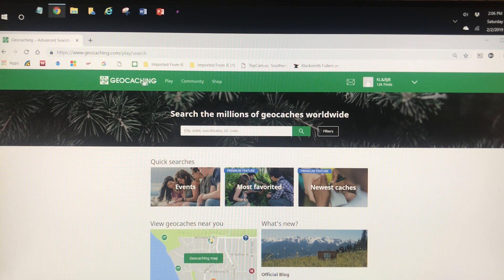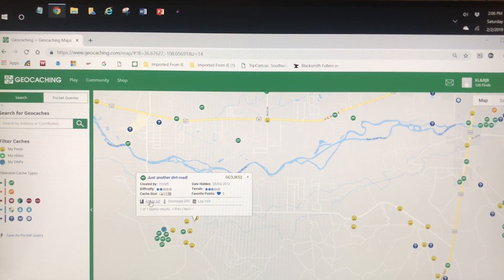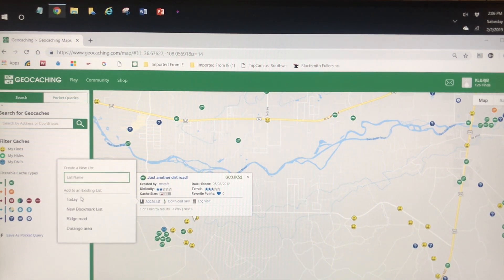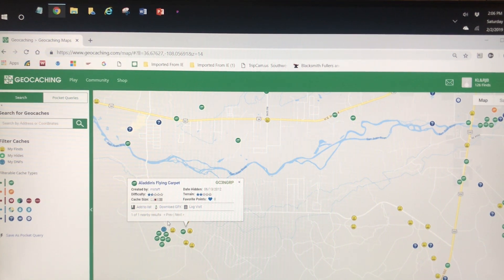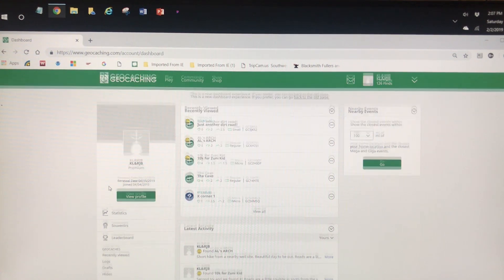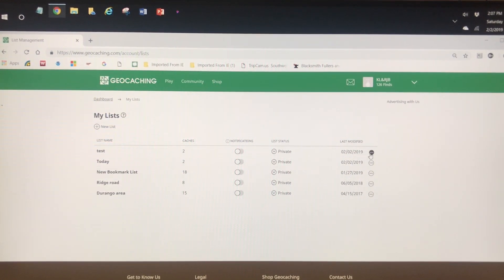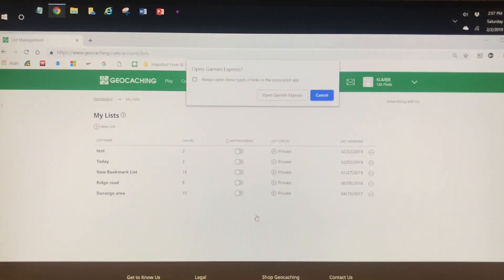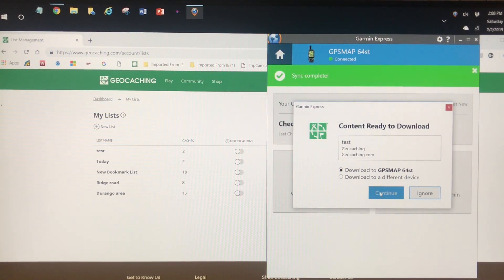The new way to download geocaches from geocaching.com to Garmin GPS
How to download a geocache from geocaching.com to a Garmin GPS with Garmin Express